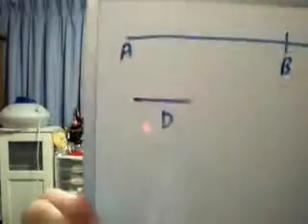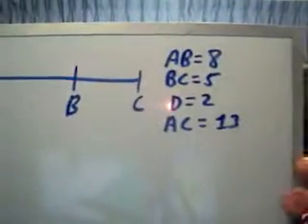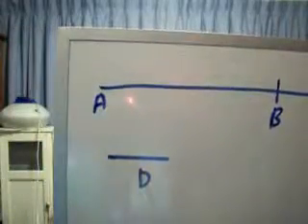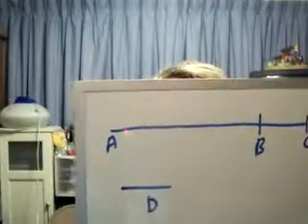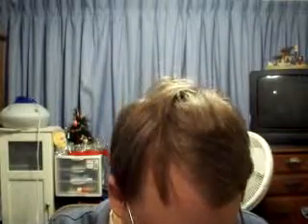Euclid B7 P28